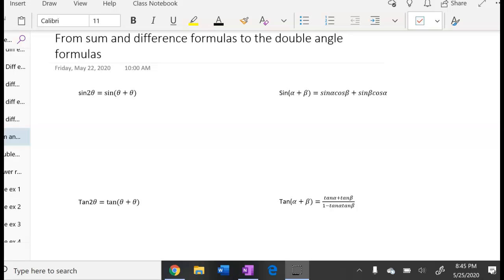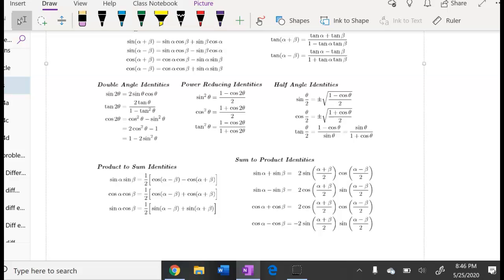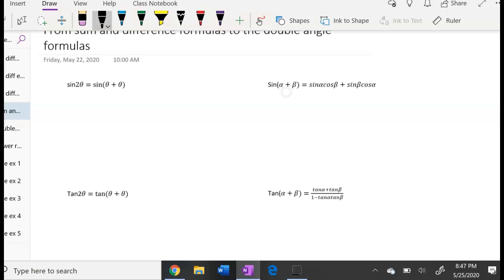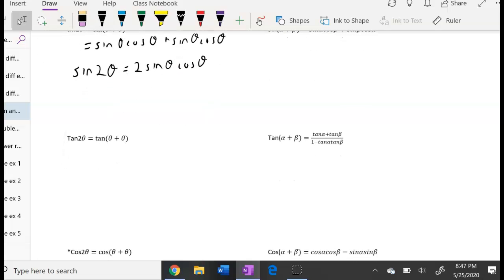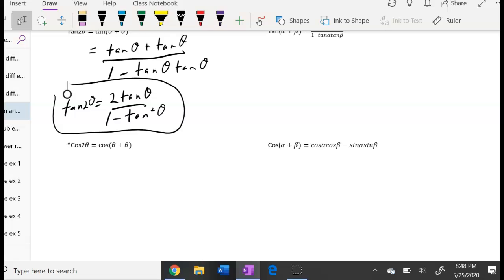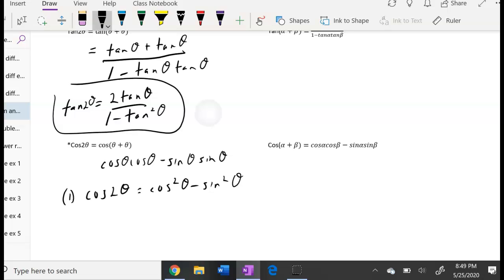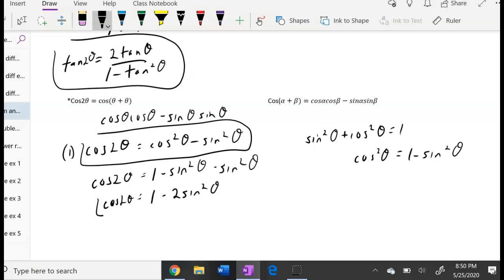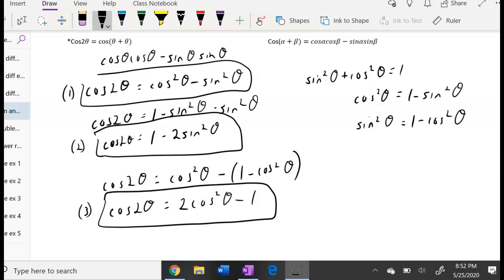Precalc from sum and difference to double angle